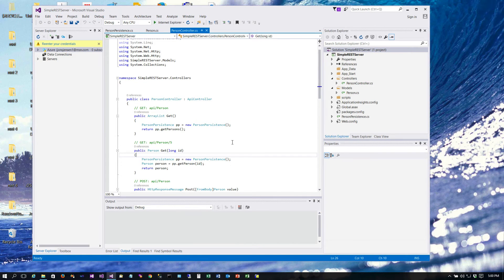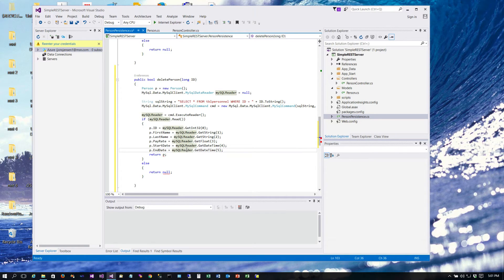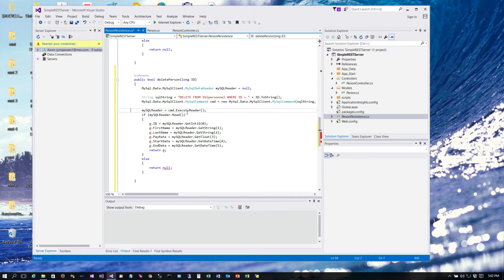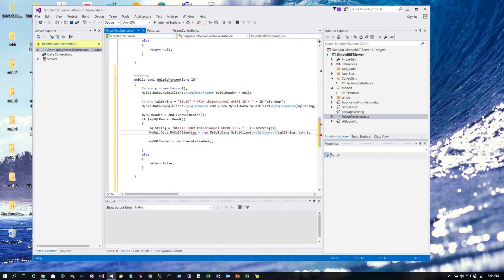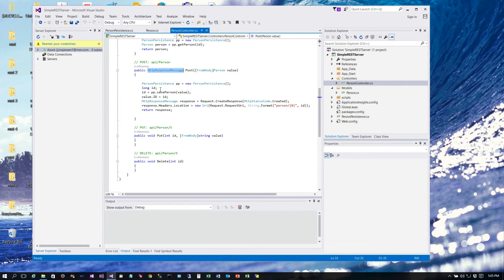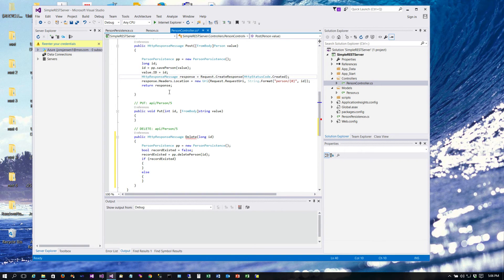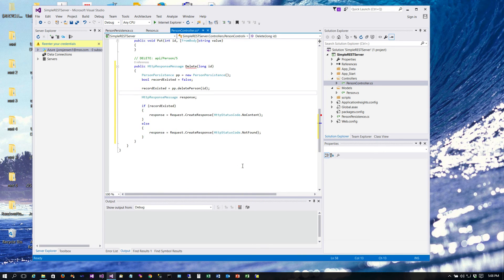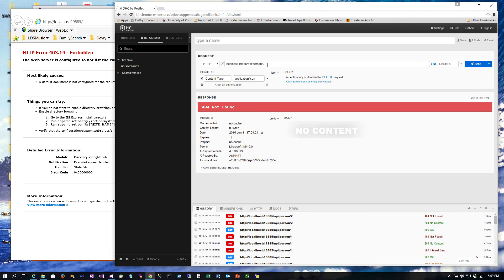REST DELETE - Build a REST Service in Visual Studio 2015 Part 7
In this session we implement the DELETE to delete a resource.